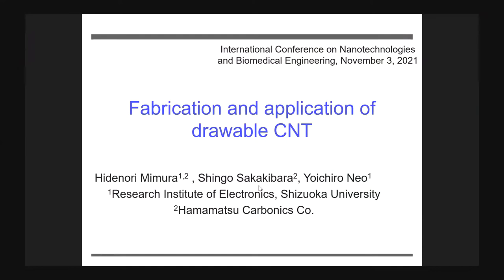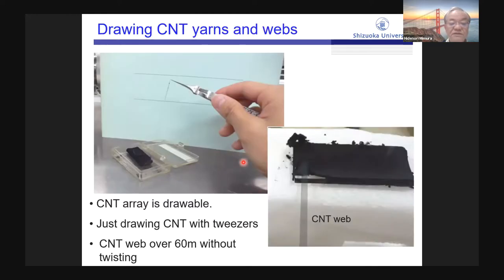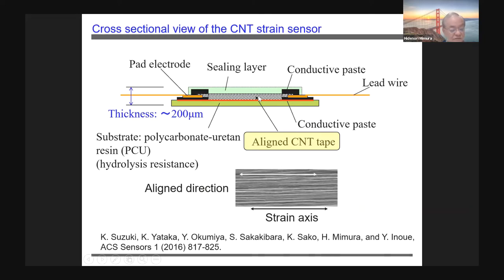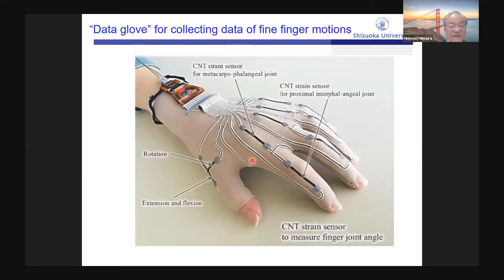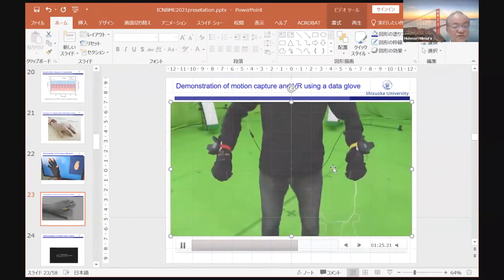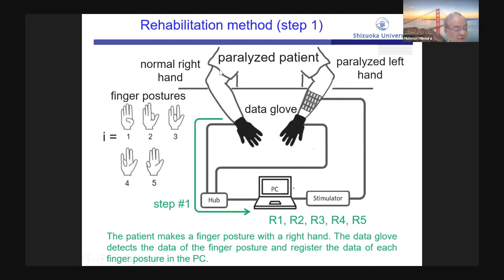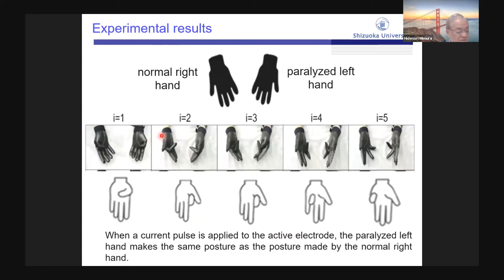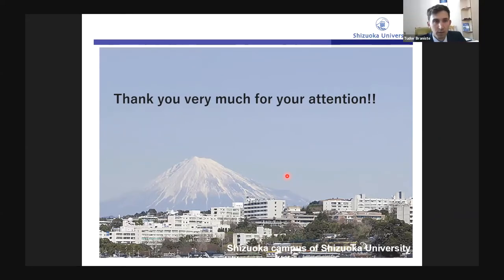PLENARY SESSION PL-1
5th INTERNATIONAL CONFERENCE on Nanotechnologies  and Biomedical Engineering,
November 3-5, 2021, Chisinau, Republic of Moldova